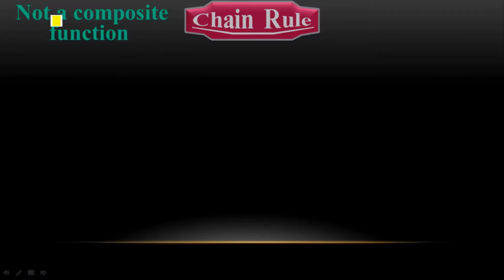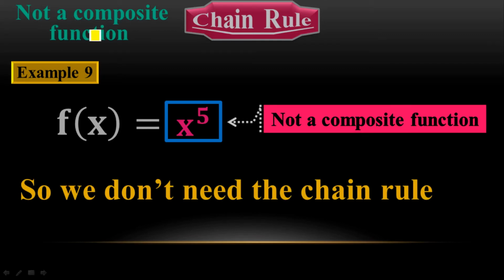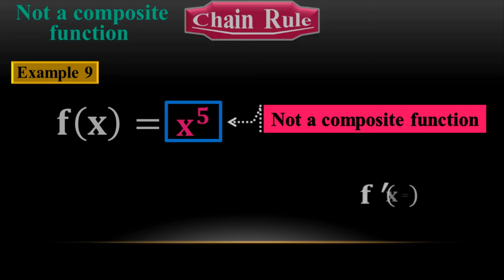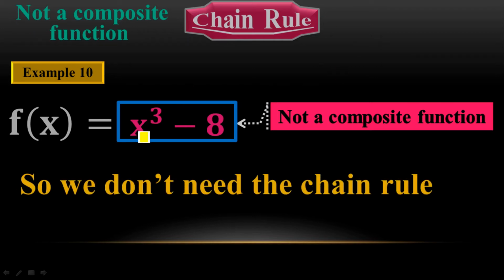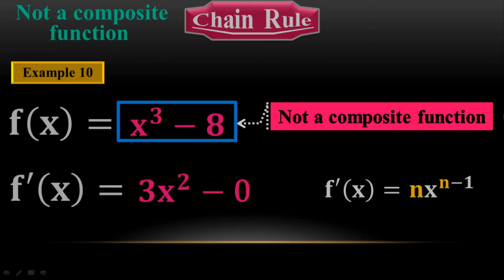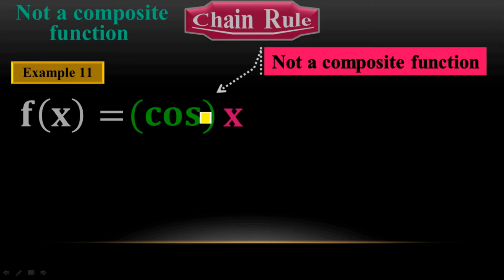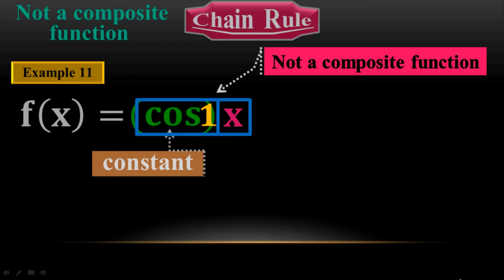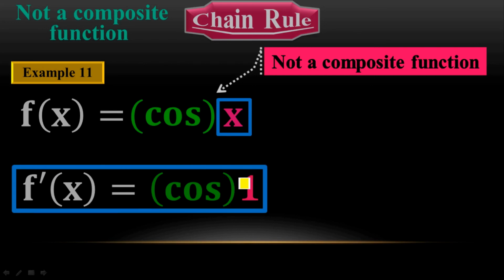Apply Chain Rule to check the Composite Function and NOT Composite function - Calculus by Moein